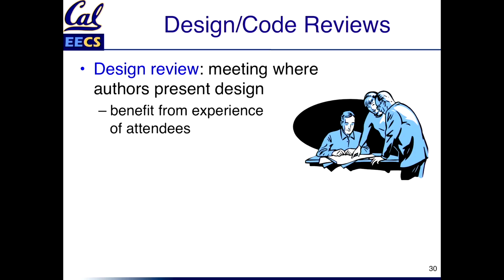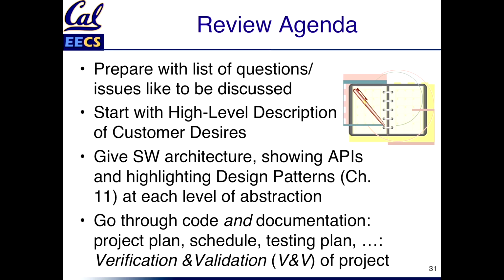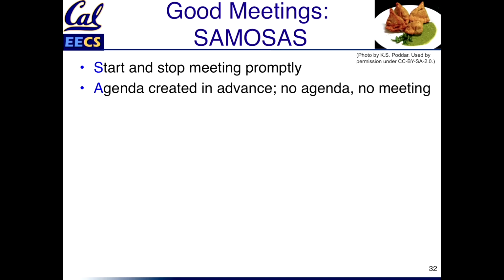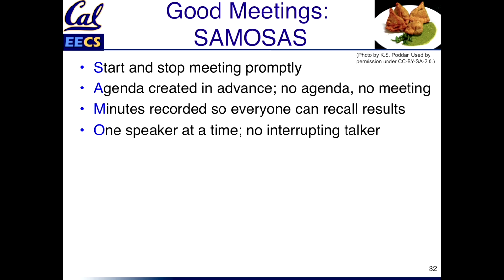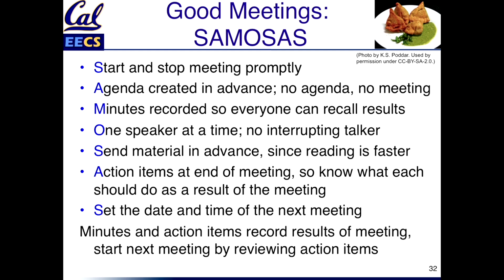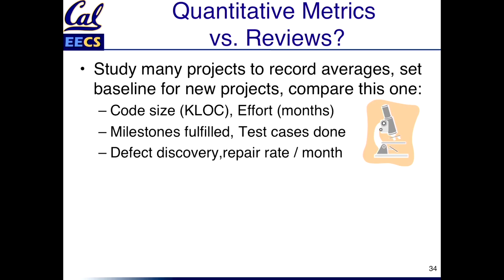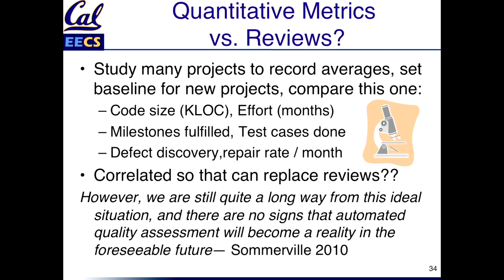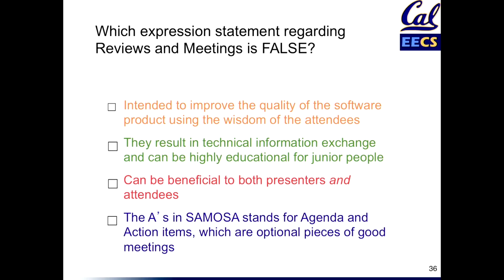CS169 v13 w7l2s7